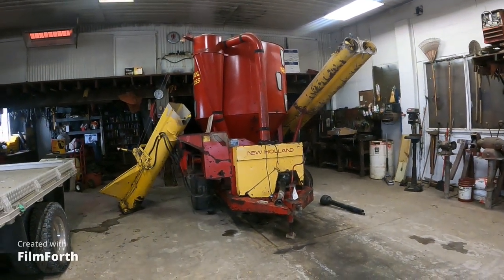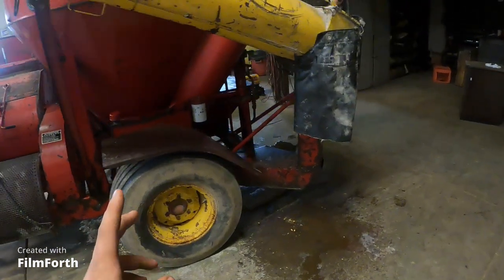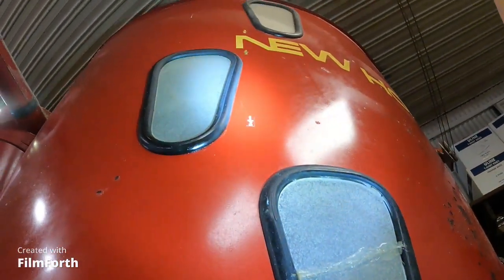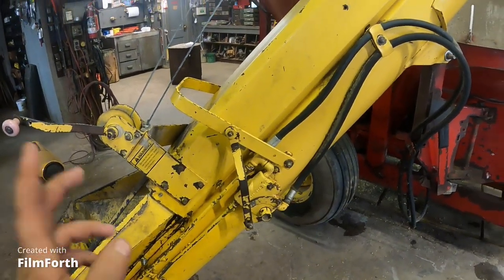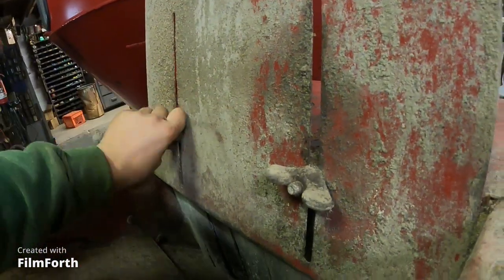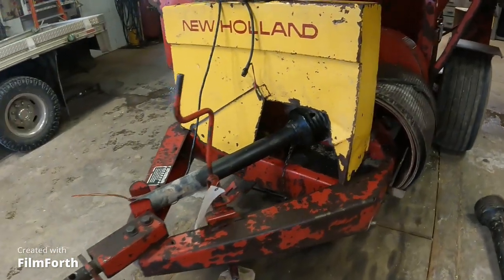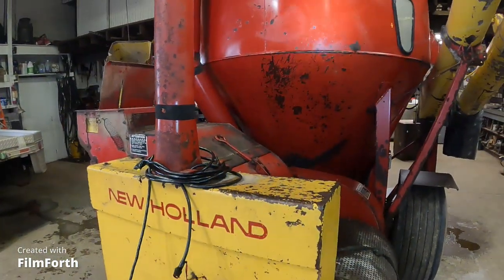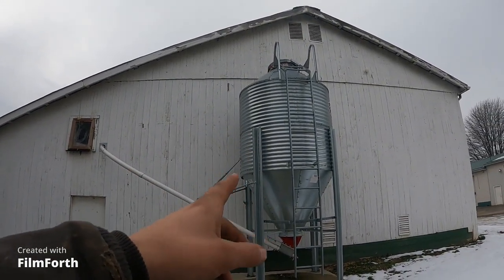Did we purchase something?